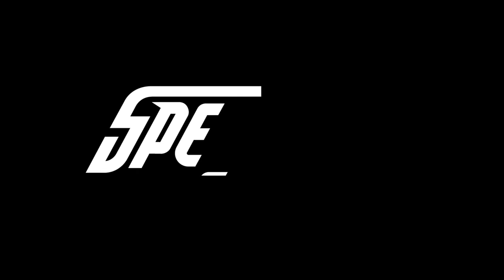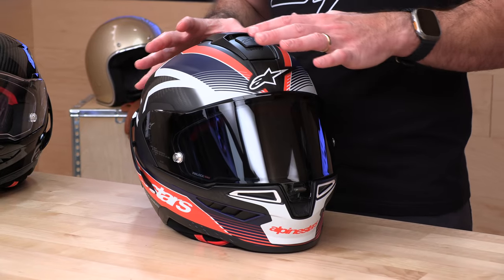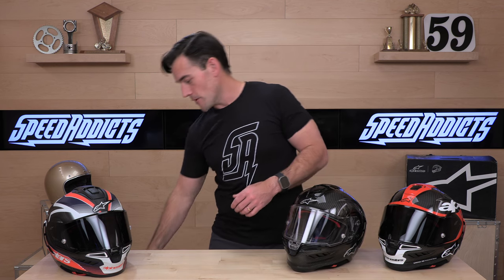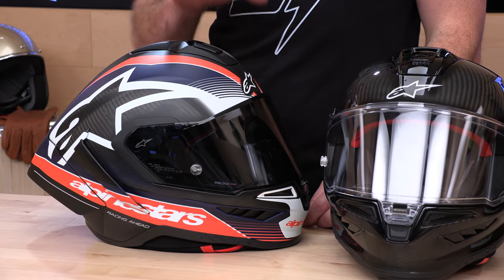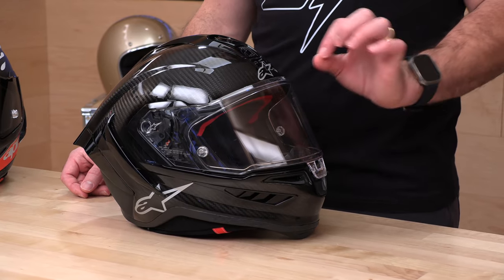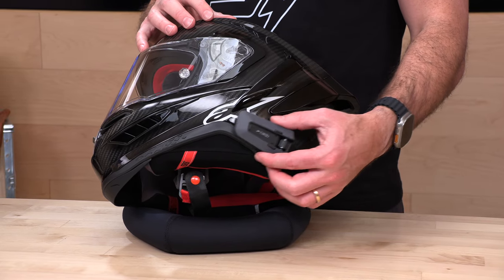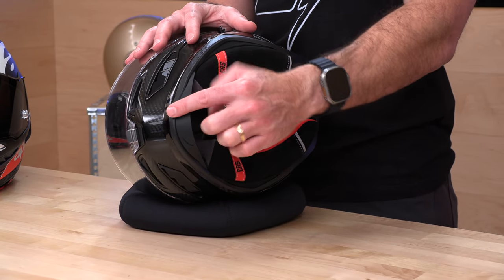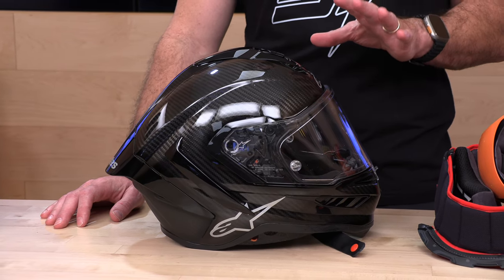Alpinestars Supertech R10 Helmet Review at SpeedAddicts.com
ALPINESTARS SUPERTECH R10 HELMET - AVAILABLE NOW AT SPEEDADDICTS.COM

The result of over 10 years of intensive study, development, and testing, the goal of the Supertech family of helmets is to create the most advanced, protective, and performance-enhancing helmets possible for racers and riders worldwide. Following years of extensive research, development, and testing of the Supertech R10 road racing helmet by Alpinestars Helmet Product Development Department, together with MotoGP legend Andrea Dovizioso, and MotoGP riders Jorge Martin, and Jack Miller. With the S-R10, the focus of the design was to ensure the highest level of performance, especially when it comes to protection and a new level of safety. The S-R10 Helmet has been engineered to provide the perfect blend of excellent ventilation, unsurpassed comfort, and the lightest weight possible without compromising on any other front.

Another crucial element unique to the S-R10s design and development is the helmets advanced aerodynamics, with countless sessions in the wind tunnel aimed at reducing drag and providing optimal aerodynamic stability.

KEY FEATURES
Outer Shell
Utilizes molding technology with a multi-composite combination featuring a 3K high-density carbon outer layer, a uni-directional carbon composite layer, an aramid fiber layer, and a fiberglass one
3K high density carbon outer layer provides strength and efficiency of energy dissipation over the shell
Layered composite combination created by bonding everything together with an epoxy resin already applied on the pre-preg fiber, perfectly controls the ideal proportion of resin versus fiber to maximize strength, mechanical performance, and lightweight providing improved energy management, as well as limited outer shell deflection, making the energy spread wider and better absorbed by the EPS liner
Inner Shell
Four inner shells construction is optimized to ensure riders have the correct fit, which not only improves comfort and reduces overall weight, but most importantly, improves the effectiveness of the helmet in an impact
Eight-piece multi-density EPS liner with six specific densities that are strategically positioned in different zones to ensure excellent energy absorption from impact forces dissipated over the outer shell, as well as a close and comfortable fit
Linear and oblique force management The EPS inner surface is smooth, creating an optimized, low friction area, for superior oblique impact management